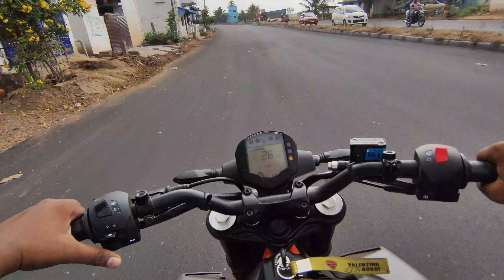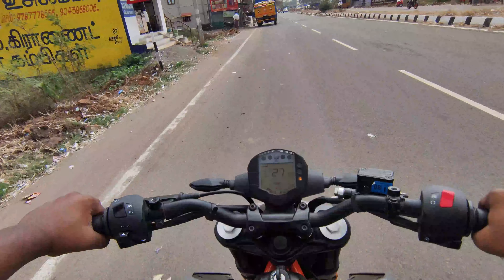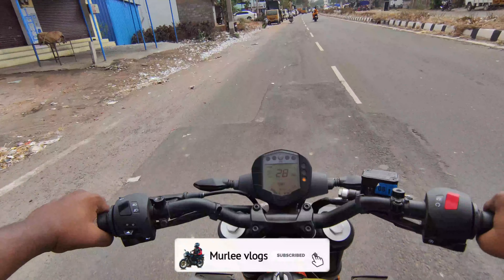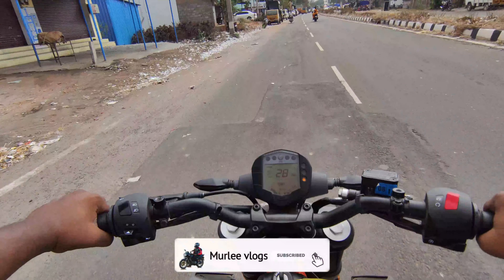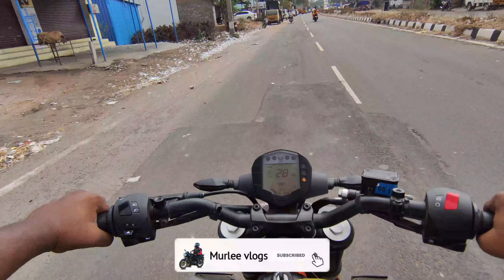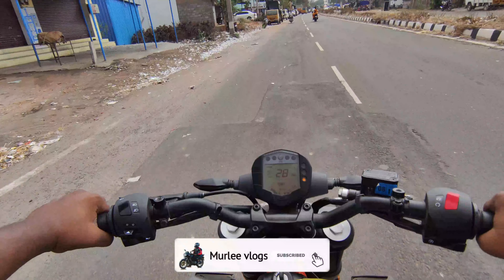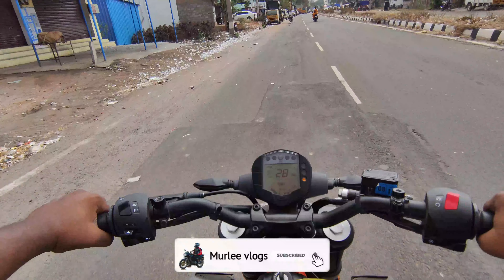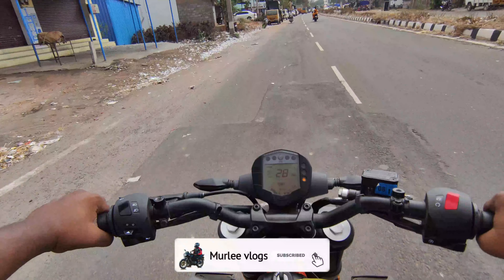2022 KTM Duke250 | Review | Murlee vlogs | Tamil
Hii guys
(kindly use earphones for better audio quality😅)

In this video iam going to review a KTM DUKE 250 2022 model

I explained a major points to those who are all going to brought this accrasive machine🧨

Myself I'm making a informative videos about bikes and bikes components and also uploading a travel videos🌍💯